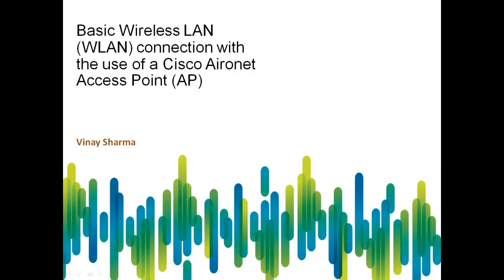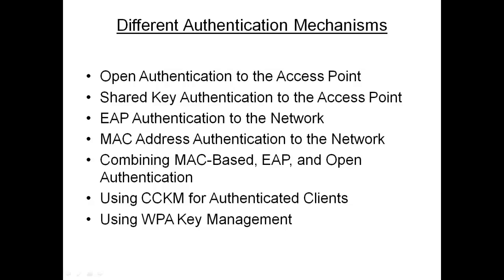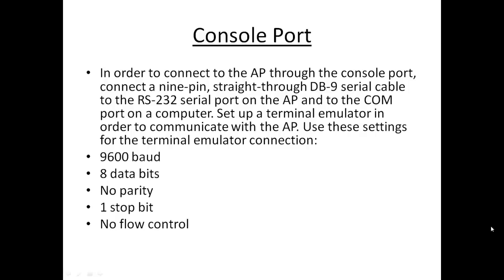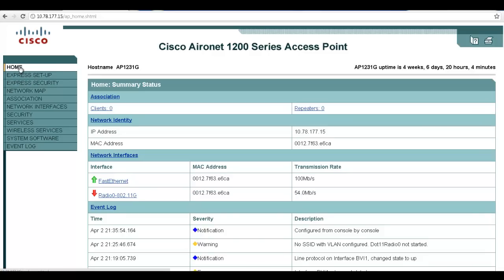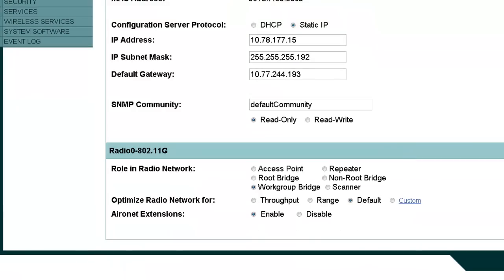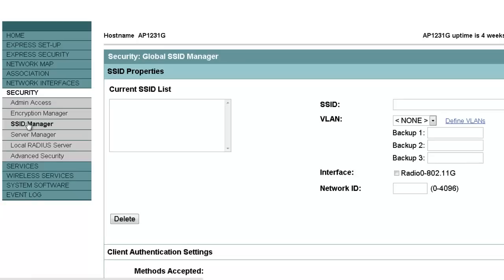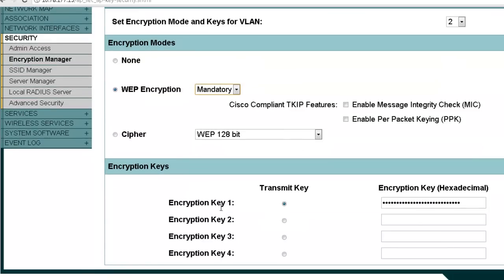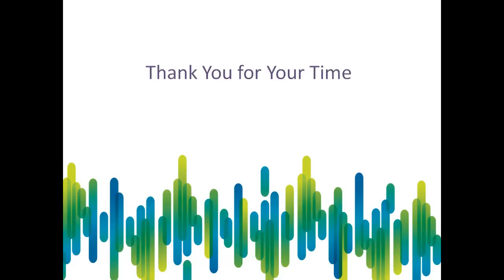Cisco Basic Wireless LAN (WLAN) connection with Cisco Aironet Access Point (AP) - Vinay Sharma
View this Video on Cisco Support Community:-

In this Video we will see How to setup a Basic Wireless LAN Connection on a Cisco Access Point. We have used Aironet 1200 series AP with IOS 12.3(7)JA. We have used AP with Integrated Antenna, if you use AP with external Antenna, ensure that Antennas are connected to the AP.